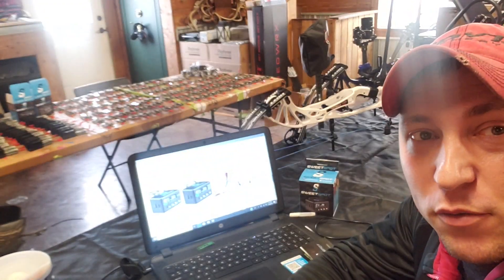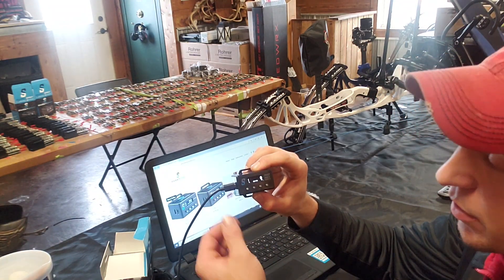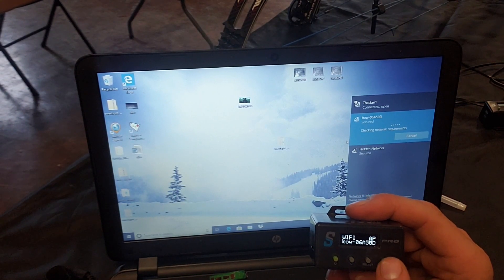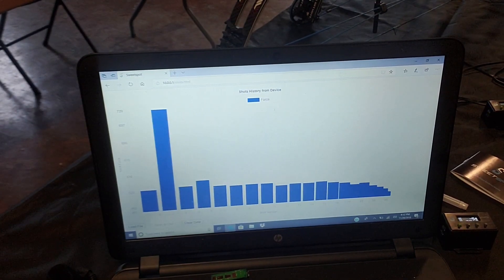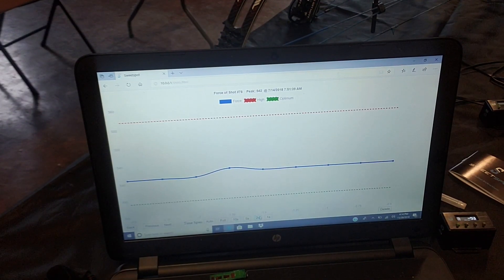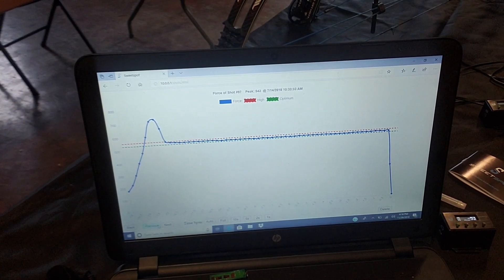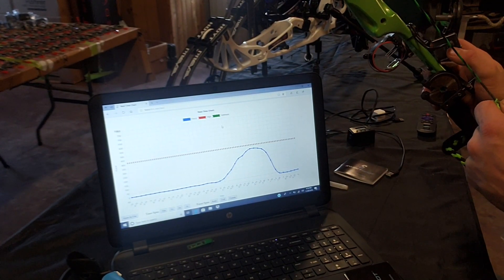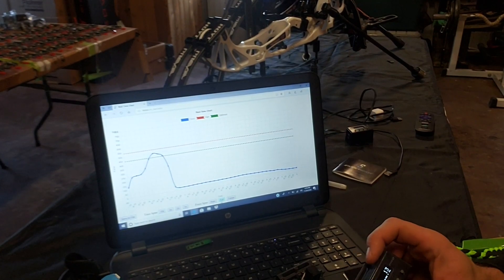SweetSpot Tutorial - Proper Charging and WiFi connection (PRO Only)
Donnie Thacker (Inventor/Owner) explains the proper charging for your SweetSpot GO NO/GO & PRO. And how to properly get your direct WiFi connection between your PRO and computer/tablet/phone.